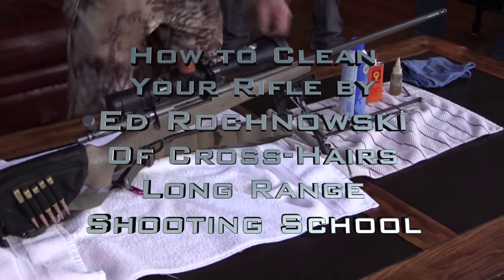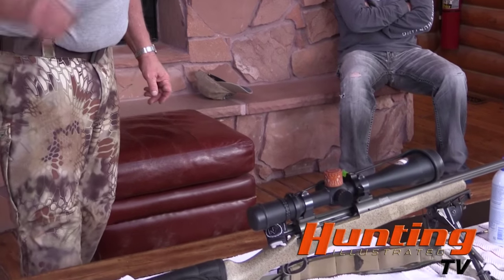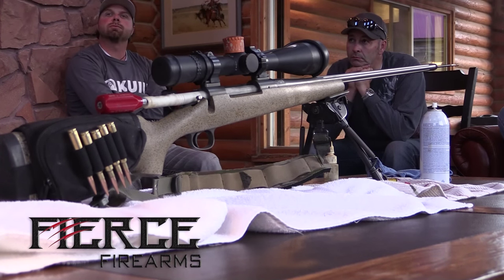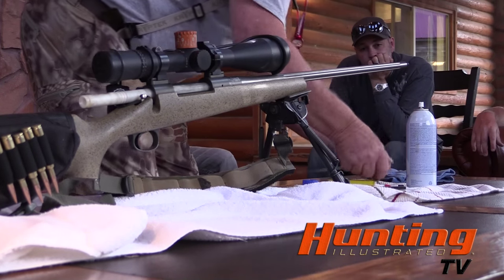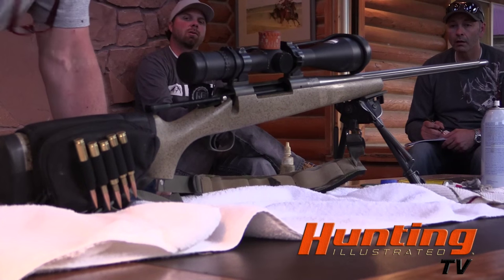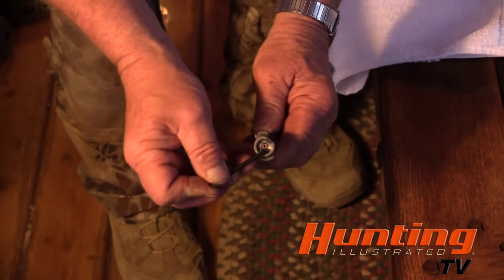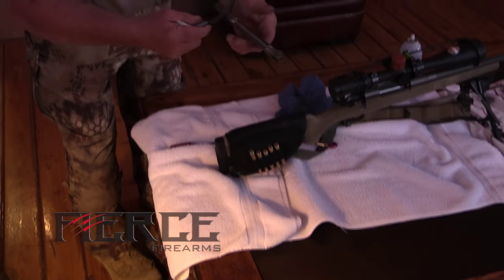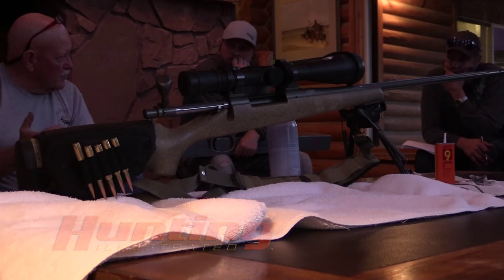How to Clean your Rifle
Ed Rochnowski of Cross-Hairs Long range shooting school shows the best way to clean your rifle, at the Fierce firearms long range shooting school with Hunting Illustrated TV.